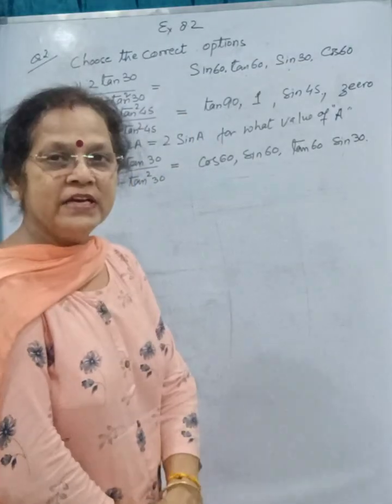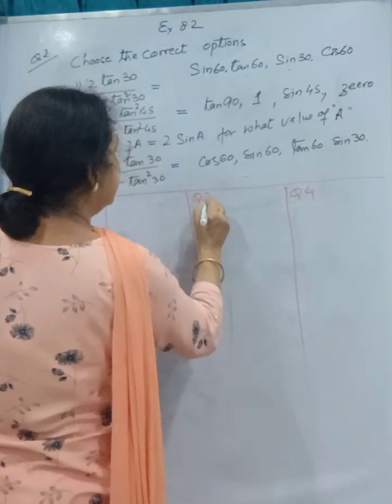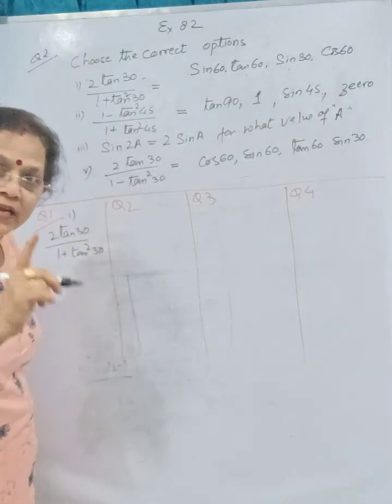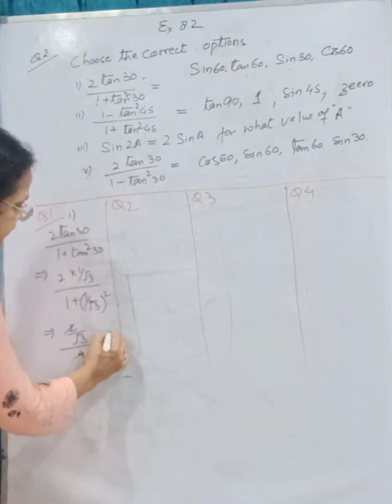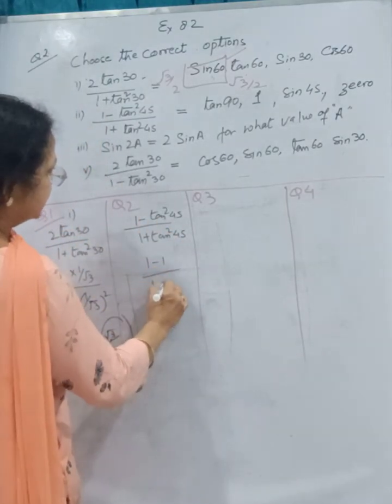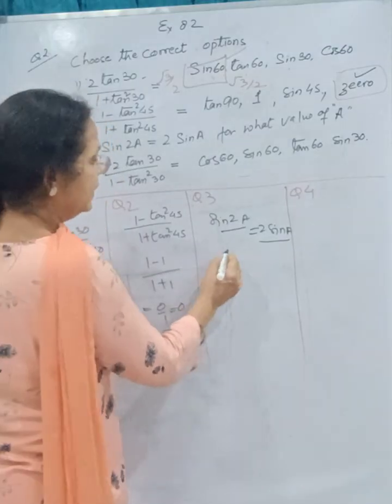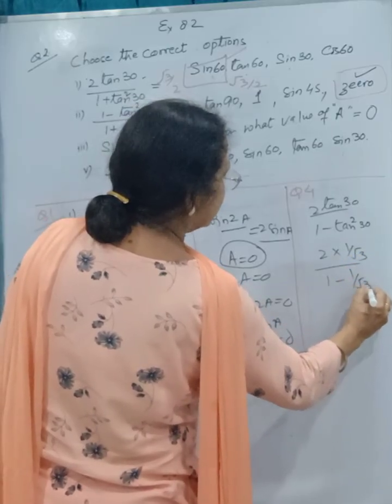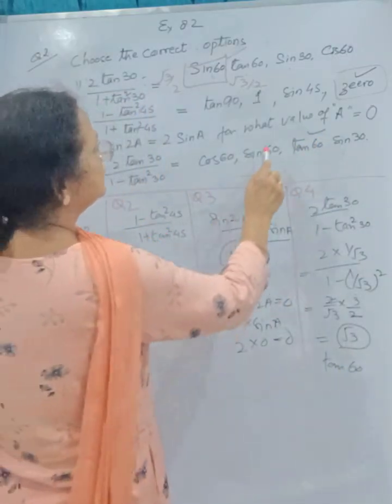4 in 1, Trigonometry ex 8.2 Of NCERT Books,Class 10 CBSE UPBOARD ICSE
Questions from NCERT APPROVED BOOK , CLASS 10 CBSE UPBOARD
     Exercise no 8.2. - 2nd question , all four sections in one
You will definitely get the solution 😸
  Remember Chart of trigonometric ratios should be always present in your mind
Enjoy the math don't hesitate trigonometricratios essy trigonometry learning of trigonometry